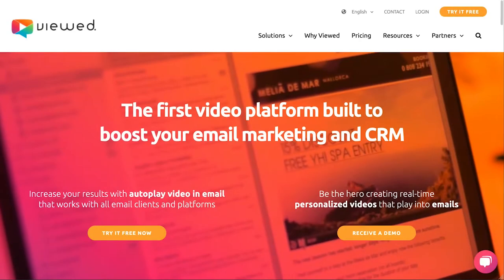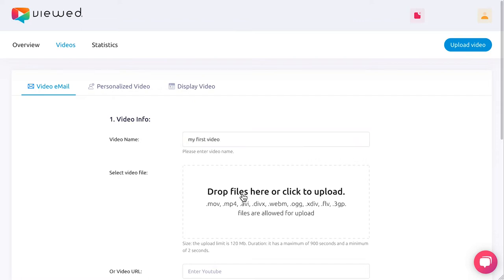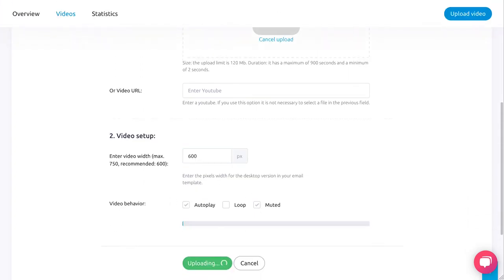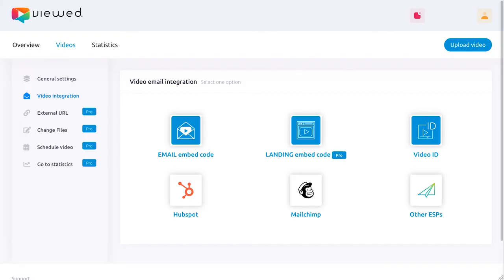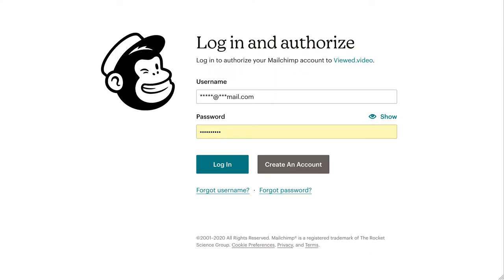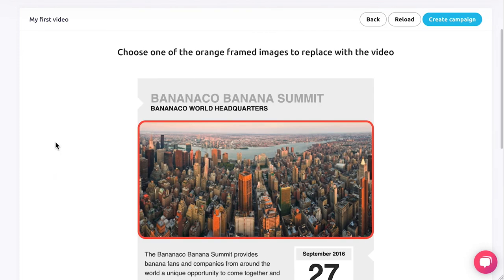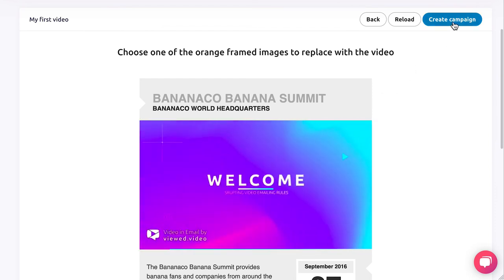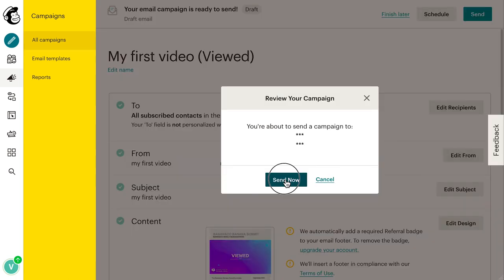How to embed a video in email with Mailchimp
Do you want to send a video by email?... We have the solution using Mailchimp.

Send your videos embedded in the body of the email with autoplay, impacting your customers from the second one, improving your conversion rate, increasing your sales and tracking the success of your video.